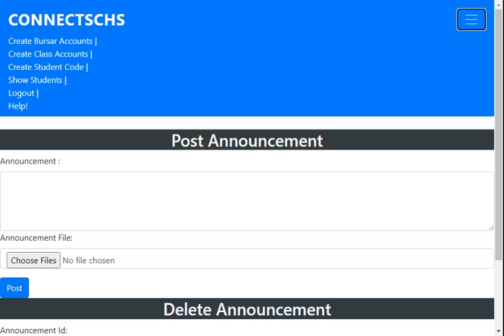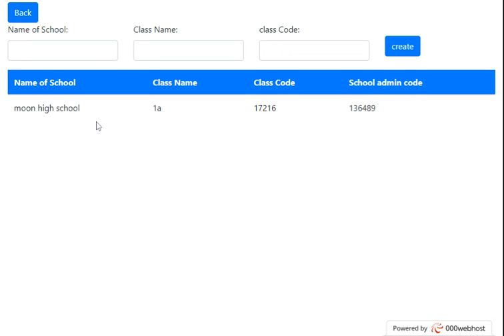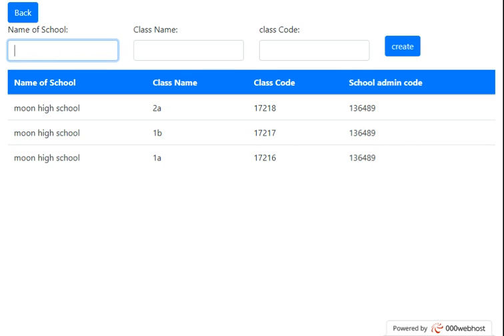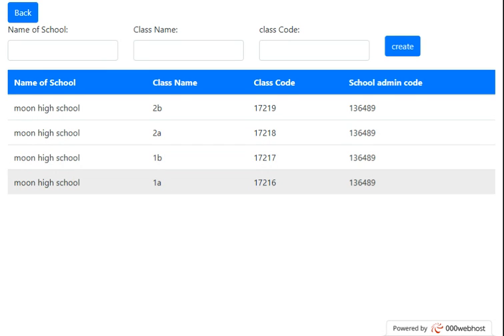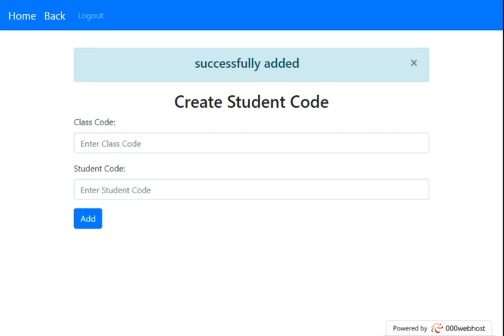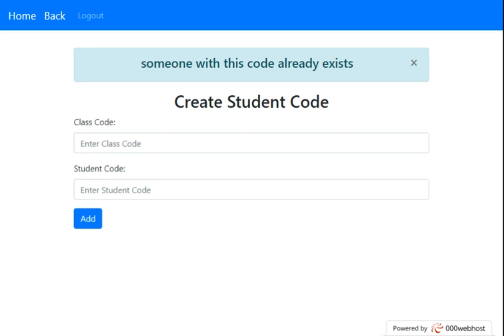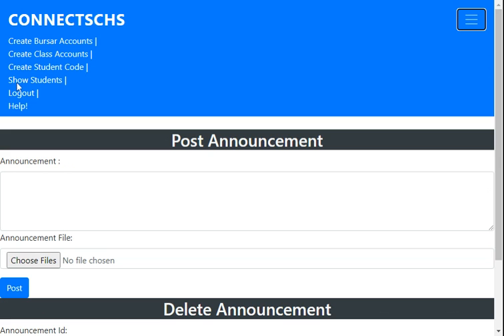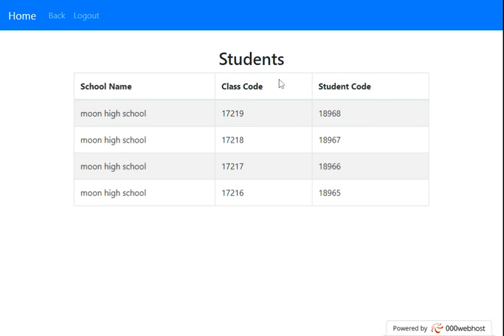( 3 ) How to create class and student codes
this tutorial shows the school admin how they can create class codes which will be used by the teachers to login and also student codes to be used by the students to login and view school announcements and register.